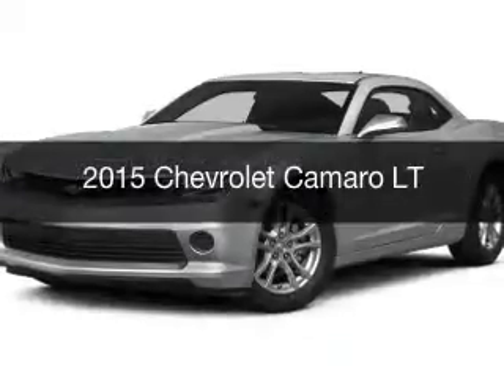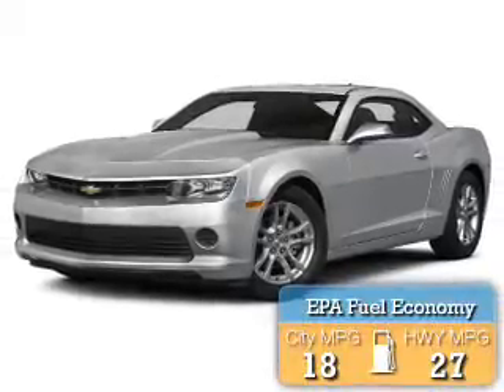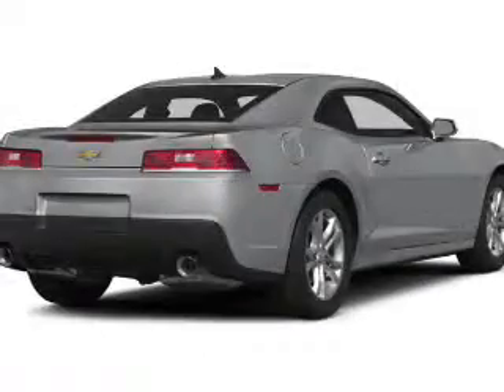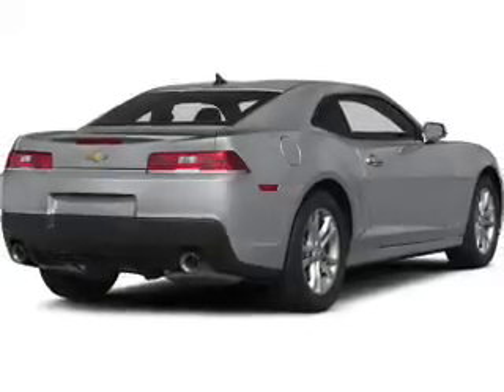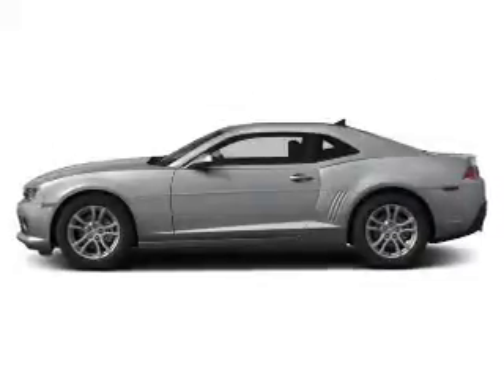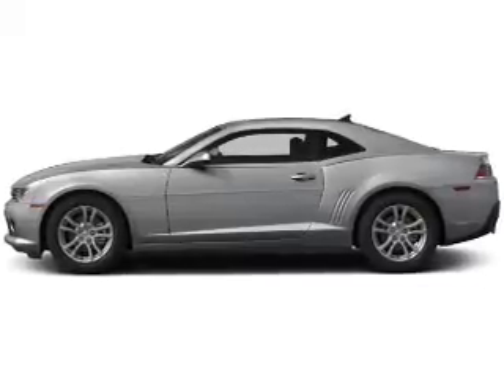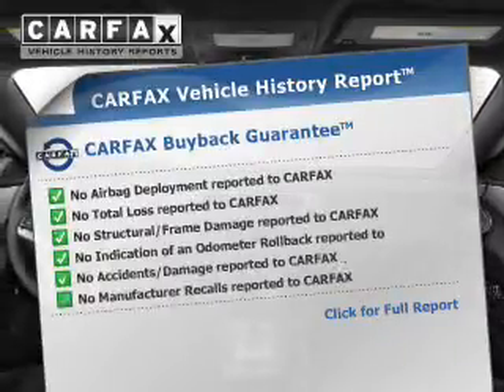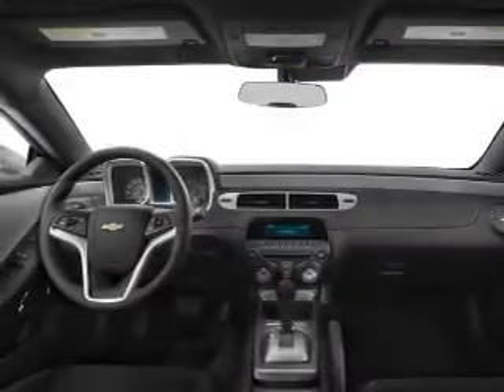2015 Chevrolet Camaro - Cleveland OH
Year: 2015
Make: Chevrolet
Model: Camaro
Trim: LT
Engine: 3.6 L, 6 cylinder
Transmission:
Color: Black
Mileage: 4
Address:
15315 Lorain Avenue